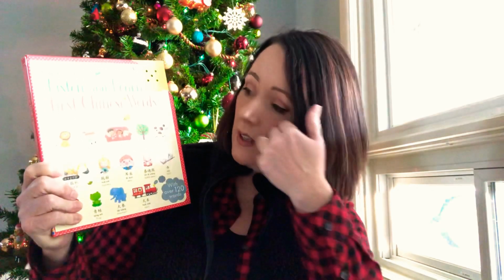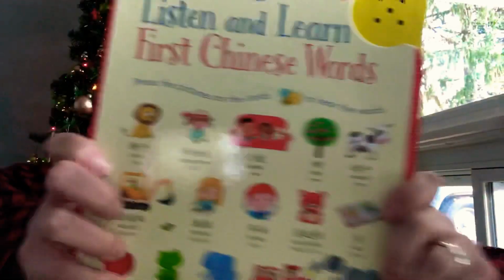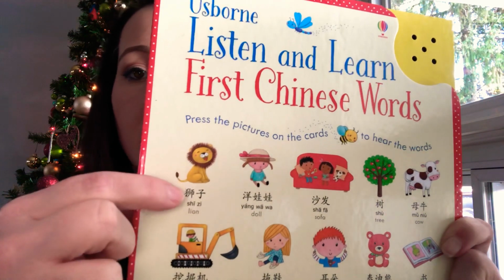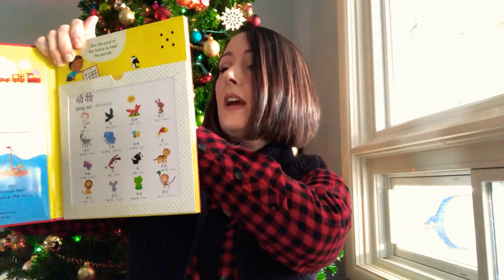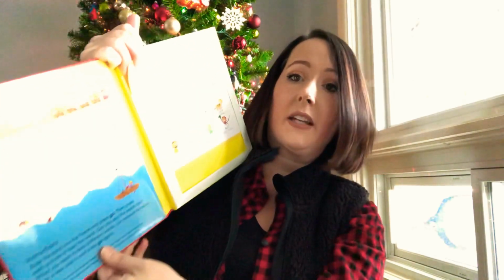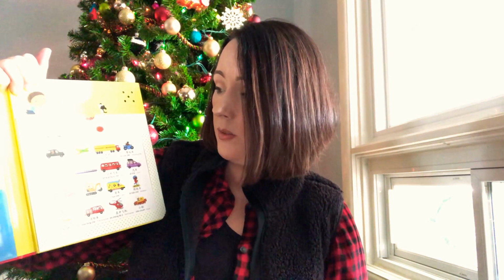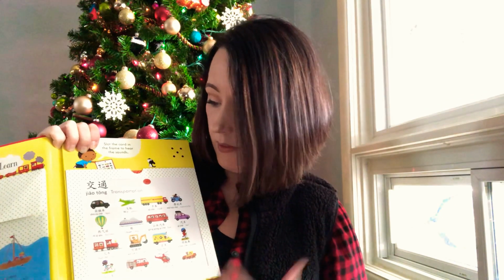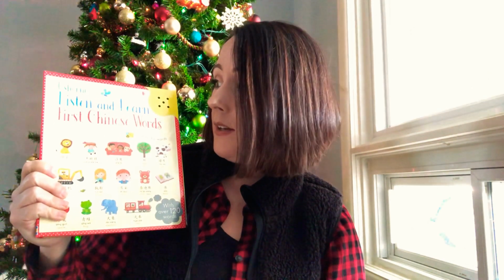Usborne, “Listen and Learn” First Chinese Words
Chinese for Children of ALL ages